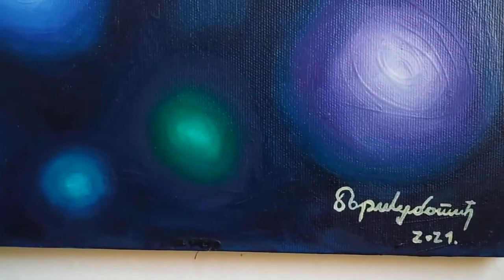"Abstract 4 (Blue)" oil on canvas Boris Subotic art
Oil on high quality linen canvas. The fourth abstraction from the series of 5 .